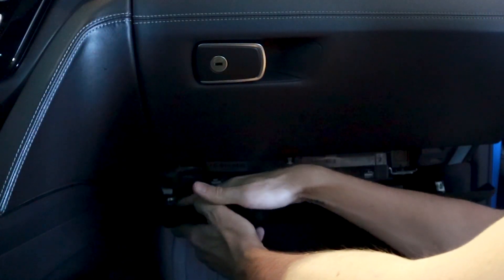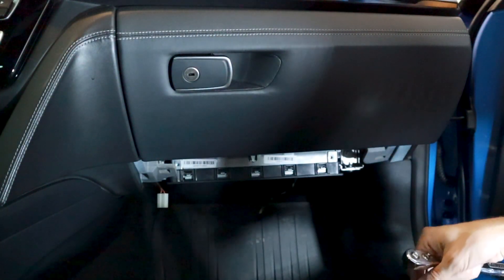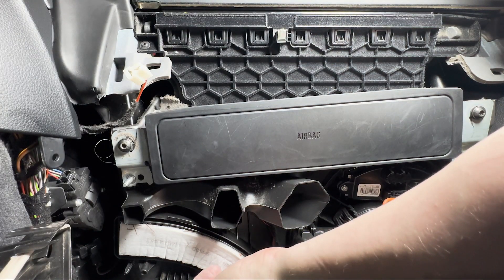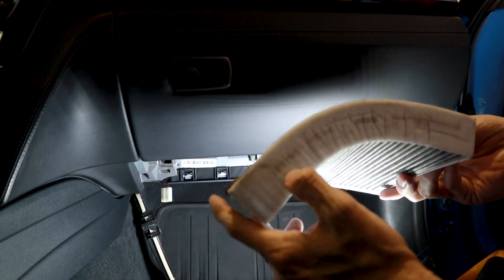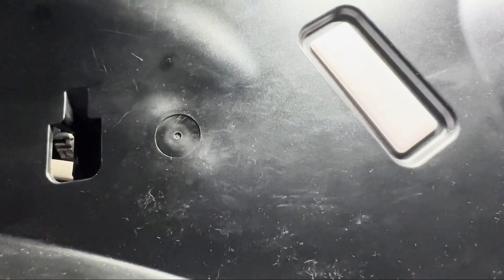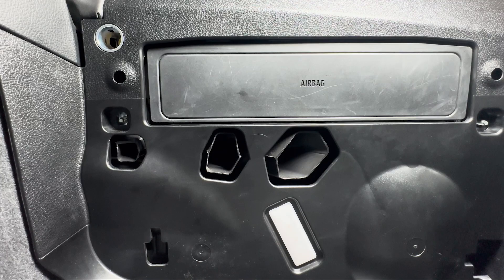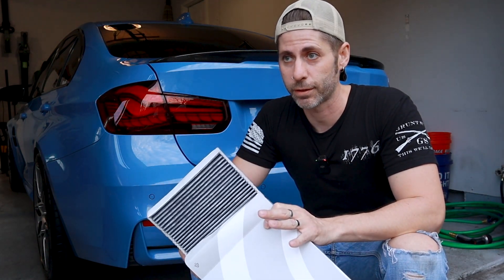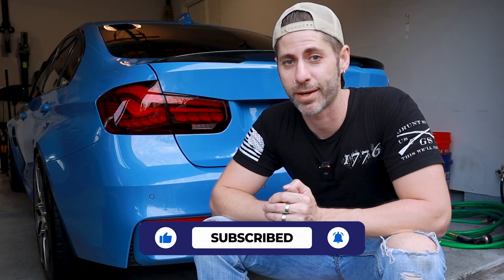BMW Cabin Air Filter Replacement | Easiest DIY Maintenance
BMW Cabin Air Filter Replacement - I have a tendency to repeat the whole "easy DIY maintenance" stuff, but man, I don't think there is a better place to start doing your own maintenance than changing the cabin air filter in your BMW (probably any car, but let's stay focused).

Actually, as I was wrapping this video up, I was thinking that the real easiest maintenance item you can do is change your windshield wipers, but that one seems like a gimme. Or not, maybe I blew it with this one. But really, for anyone who wants to start doing their own maintenance, this is a good one.

Apologies for the camera angles and (lack of) lighting on parts of this video. Some of the footage came from my phone which looked great once the lighting was right but the placement was a bit off. You should still be able to get a good idea of everything though.

Here's the filter I'm using (verify it fits in your car in the fitment section)

And here's the page for FCP Euro's Lifetime Replacement Guarantee I mentioned

Also, Hot Rod M4's channel where I learned about this: @HotRodM4

Timestamps:
00:00 - Intro
02:27 - Part and tools
02:56 - Removal
05:47 - New filter install
07:57 - Wrap up
08:10 - This is insane